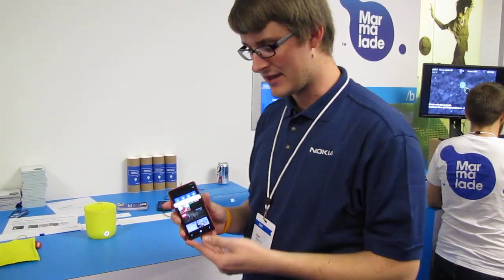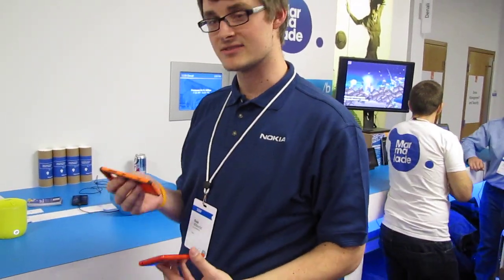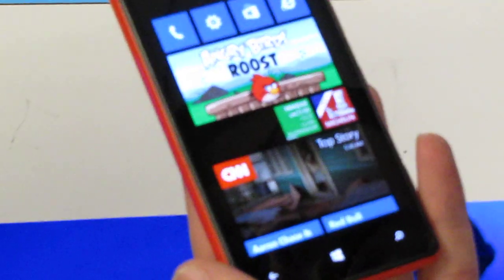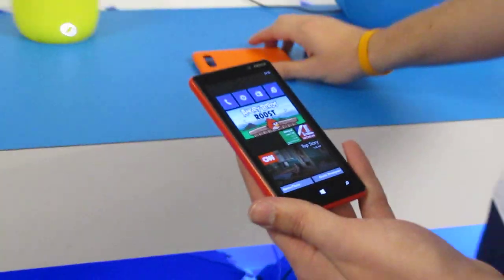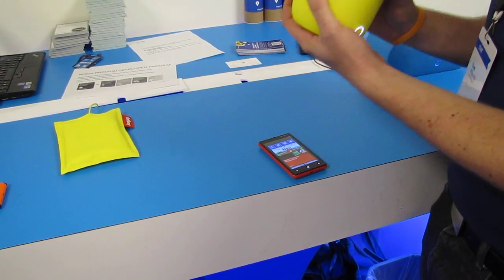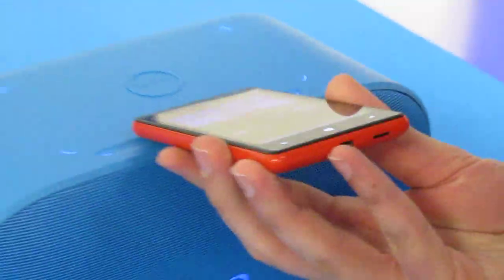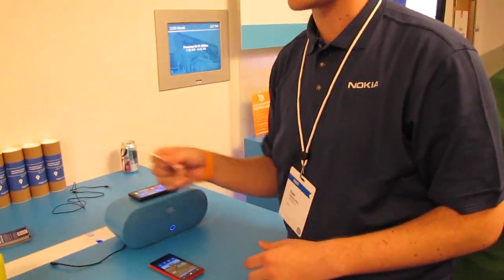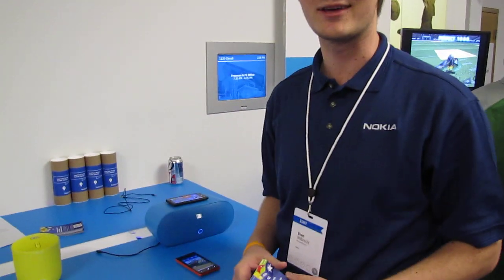BUILD 2012 Nokia Lumia 920 demo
At the Microsoft BUILD 2012 conference, Onuora Amobi takes a short look at the Nokia Lumia 920 Windows Phone.